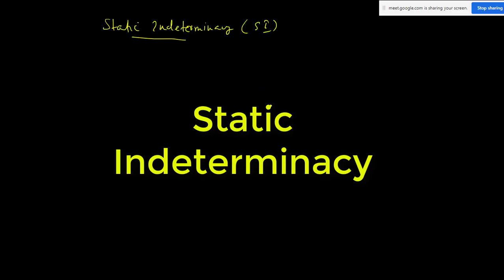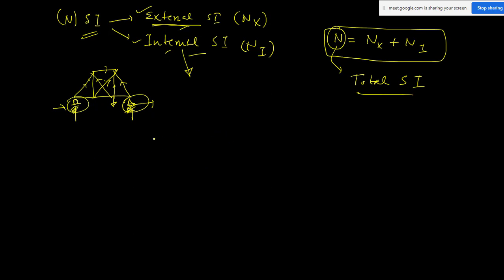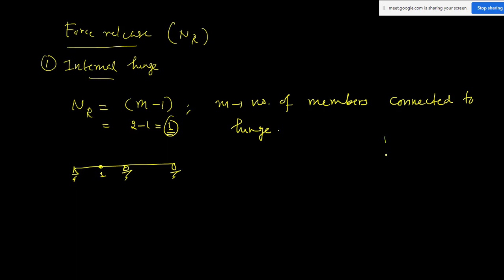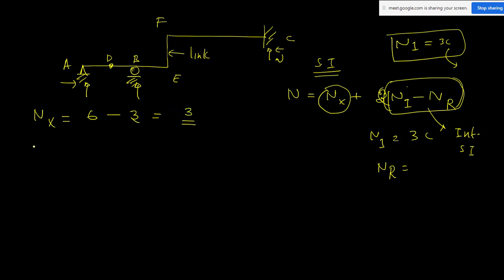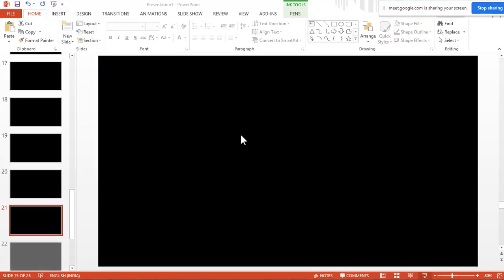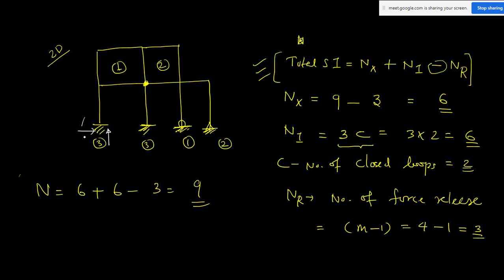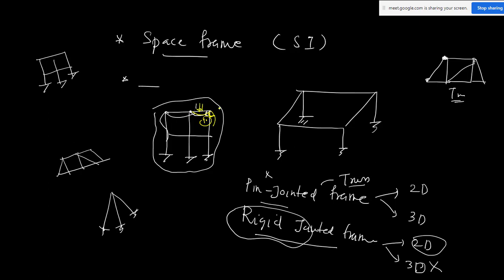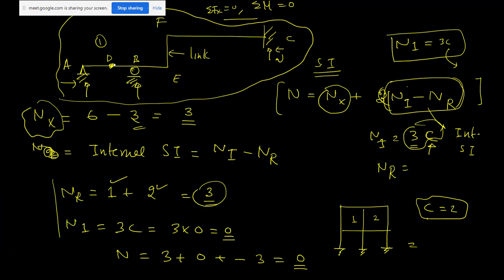Structural Analysis_Static Indeterminacy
Static indeterminacy for 2D structures